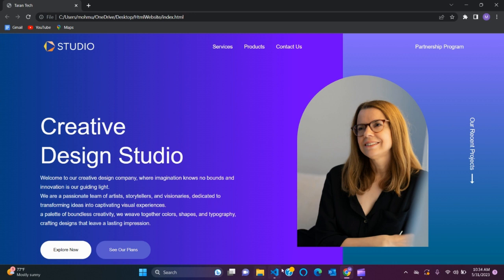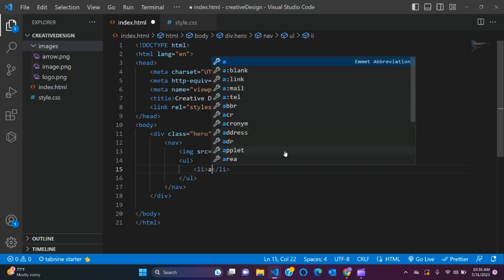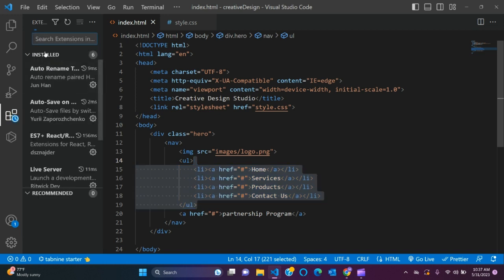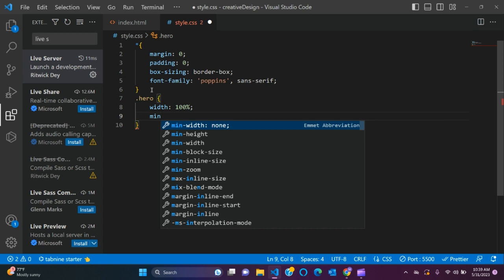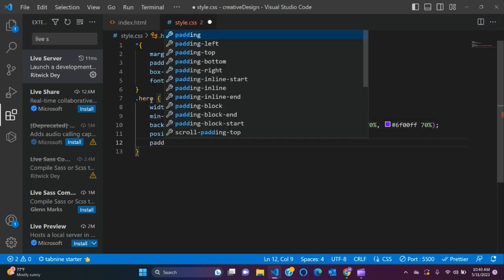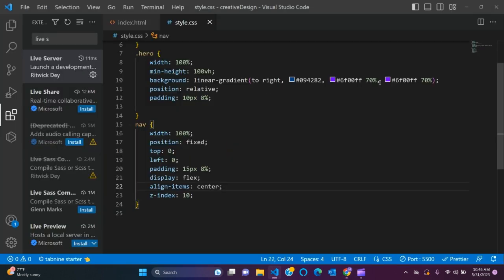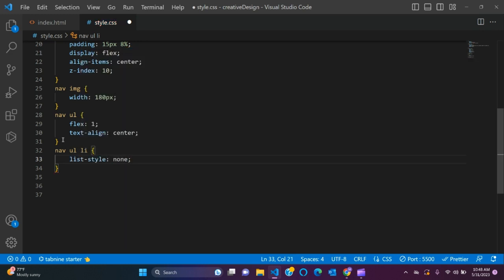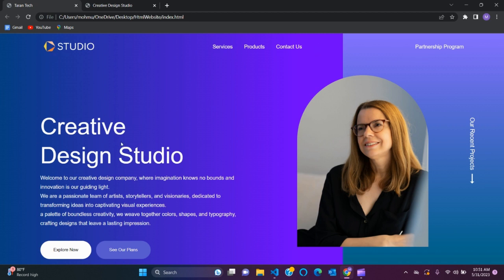How To Create A Website Using HTML & CSS Step by Step | Part - 1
In this comprehensive video tutorial, we will guide you through the process of creating a website from scratch using HTML and CSS.

Starting with the basics, we will explain the fundamental concepts of HTML, teaching you how to structure the content of your web pages using elements like headings, paragraphs, and lists.

Next, we will dive into CSS, demonstrating how to style your website by manipulating fonts, colors, backgrounds, and layout properties. We'll explore selectors, classes, and IDs to target specific elements and create visually appealing designs.

You'll also learn about responsive design, making your website adapt seamlessly to different screen sizes and devices. We'll cover media queries and demonstrate how to create a mobile-friendly layout.

Throughout the tutorial, we'll provide practical examples and code snippets, enabling you to follow along and apply your newfound knowledge immediately. By the end of the video, you'll have the skills to confidently create your own website using HTML and CSS, empowering you to unleash your creativity and establish a professional online presence.